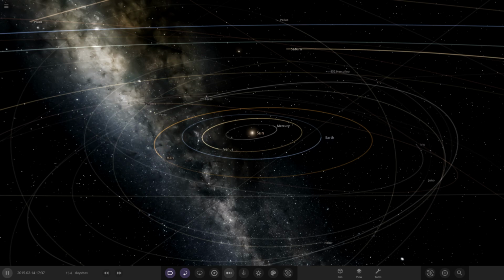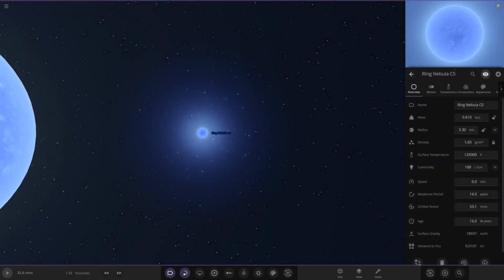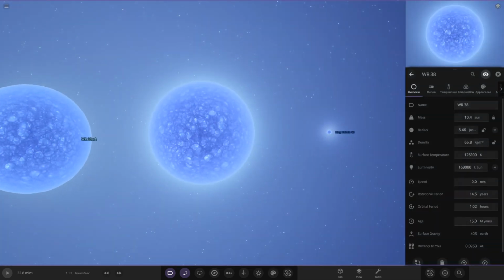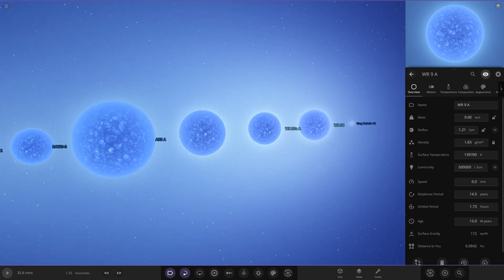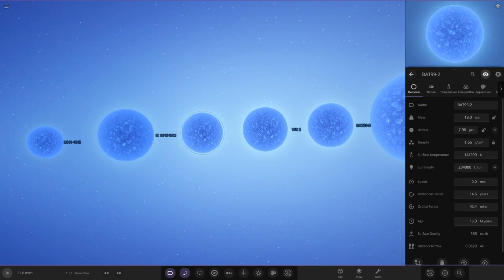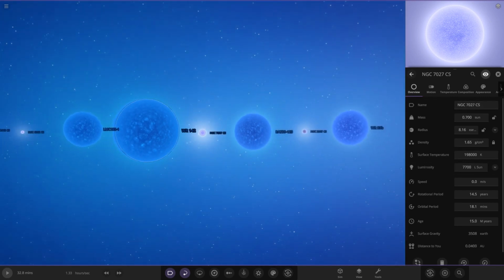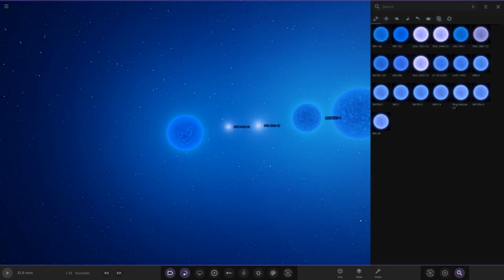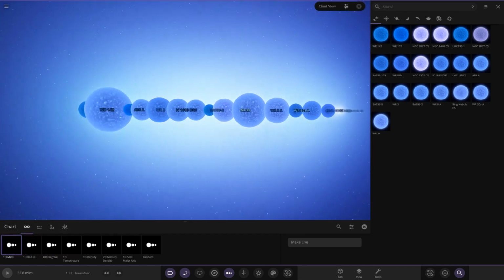Hottest Star Diagram, Checking Out Your Solar Systems #172 Universe Sandbox